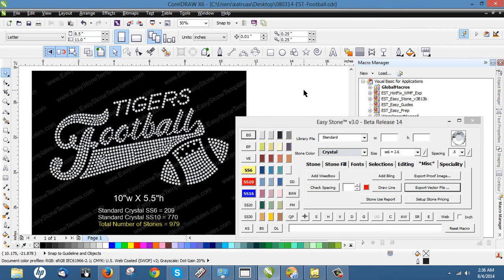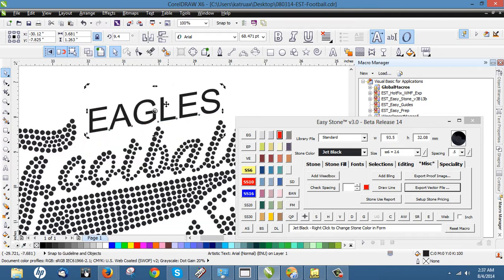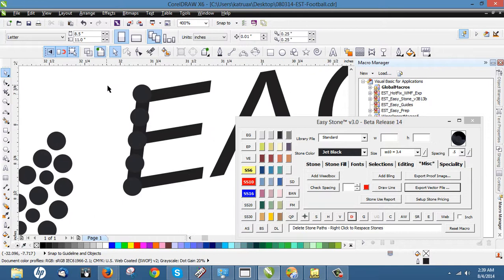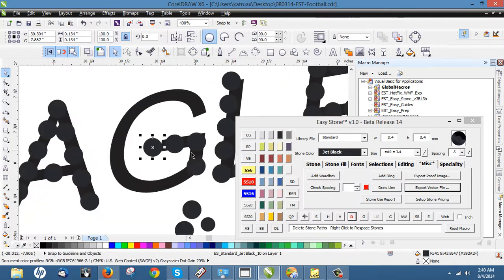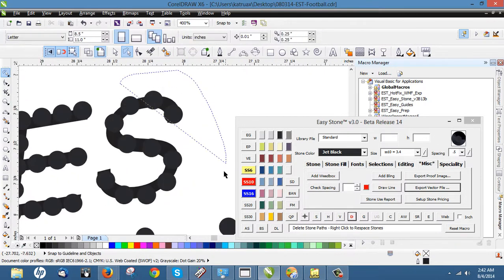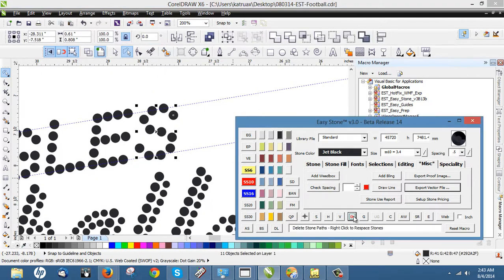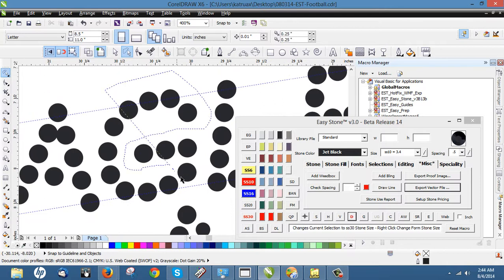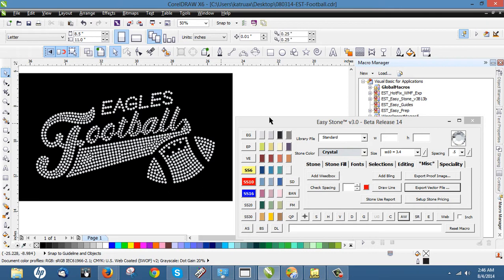Easy Stone Macro™ - Adding Custom Text to Stock Design